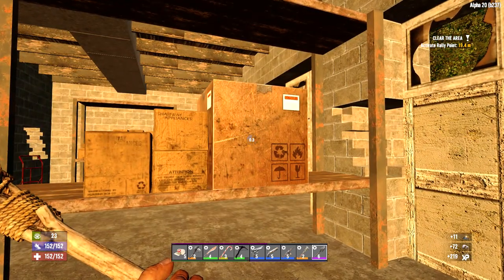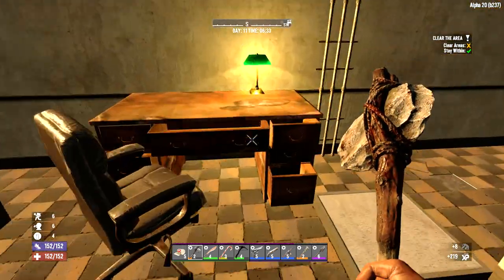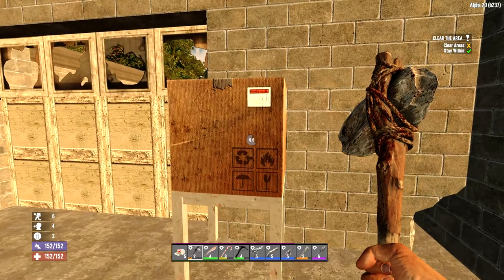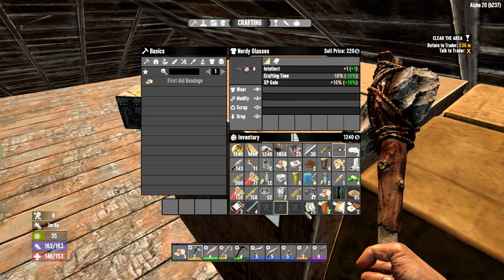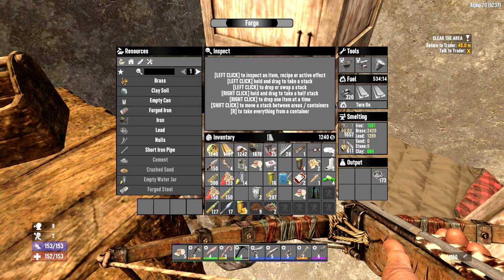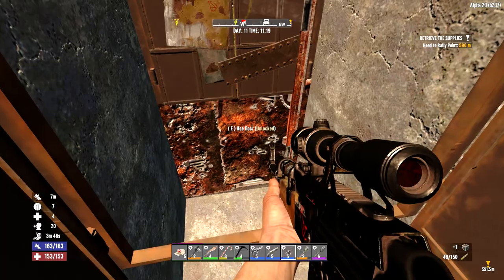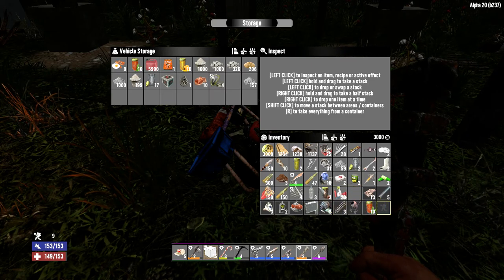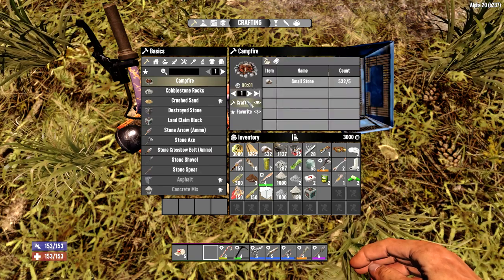7 Days to Die : A20 ,Navezgane , Ep 4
Today we have a Clear the Area Quest in Diersville . The House with the sloping down Driveway . We get that done without too much trouble . Then we head off back to Trader Jen to hand it in and get a new job . After that we head on out to the Ranger Station Tower to clear it out and begin making our Main Base there .